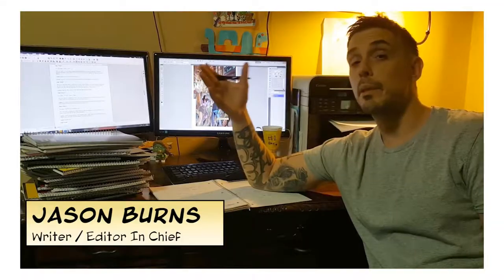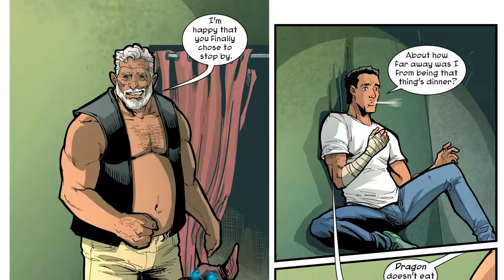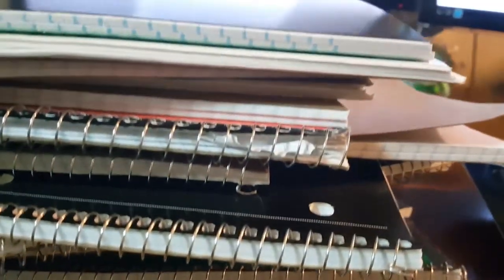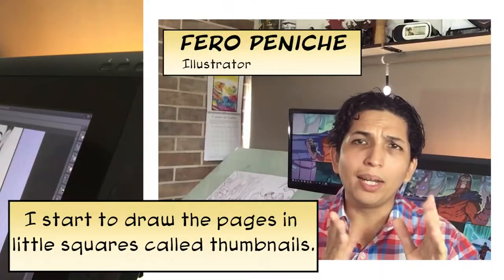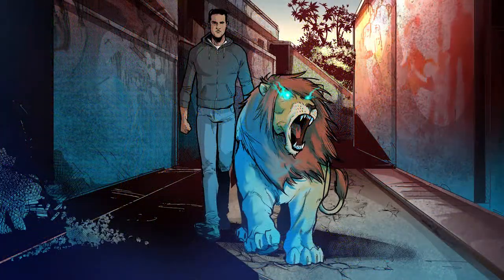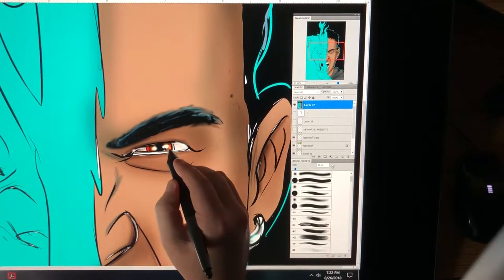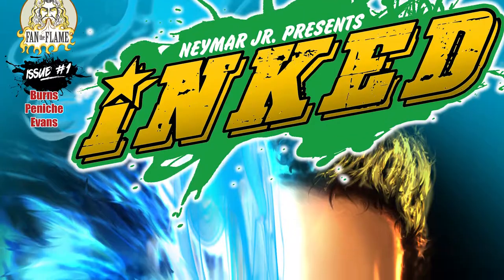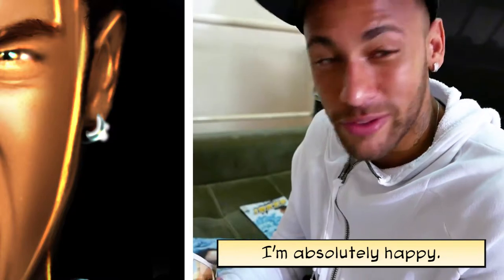Neymar Jr Comics the making of...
Neymar Jr Comics launched by Fan The Flame Concepts LLC, an independent comic and graphic novel producer.  The venture combines Neymar Jr.’s popular persona and lifelong passion for comics into an exciting new multimedia entertainment property for his legions of fans around the world.
This video is a behind the scenes of Neymar Jr Comics with New York Times-bestselling author and comic and graphic novel creator Jason M. Burns.
Inked is set in Neymar Jr.’s home country of Brazil and brings readers into a world filled with unique characters, many with mystical powers.